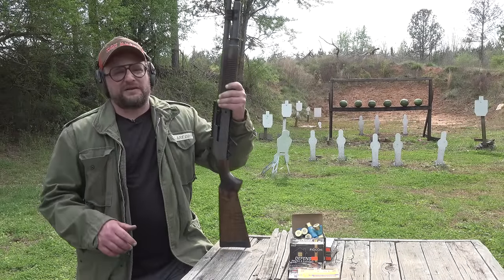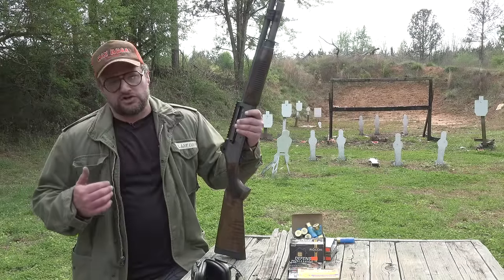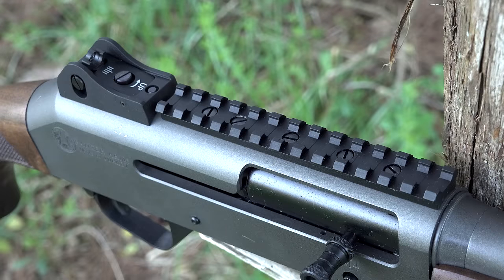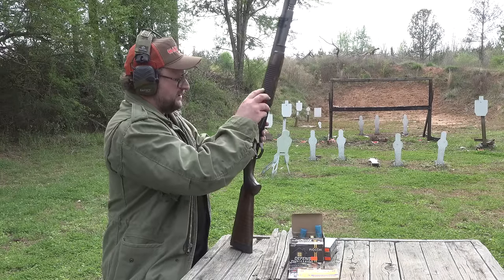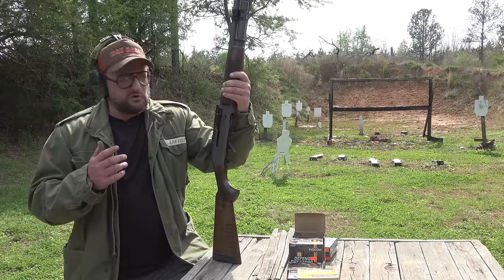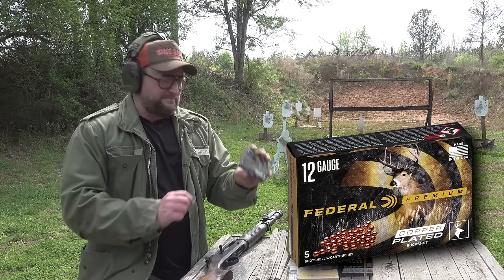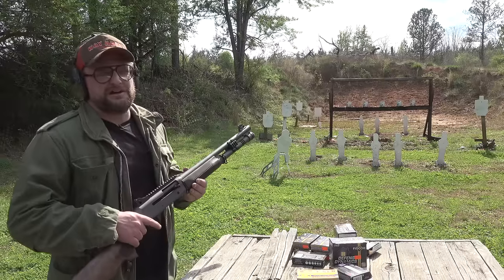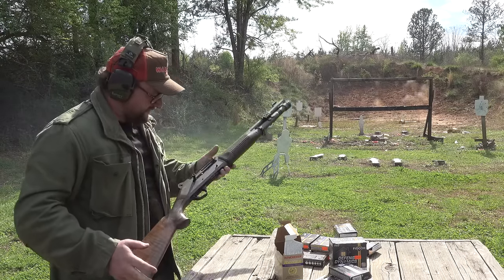Panzer Arms M4 Clone | The Benelli M4 At Home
In this video, Eric checks out the Turkish-produced Panzer M4 clone, which is available at an unheard-of $500 price point for a full-size, gas-operated, semi-auto 12ga shotgun. Unbelievable. Let's see how she runs!